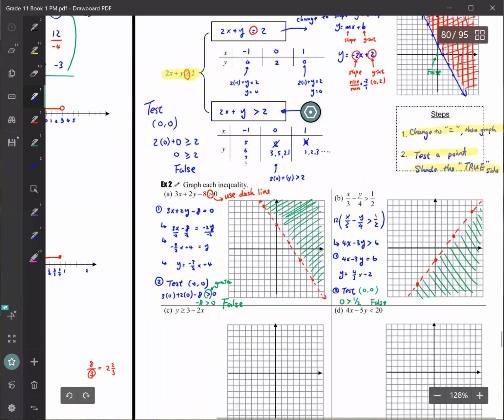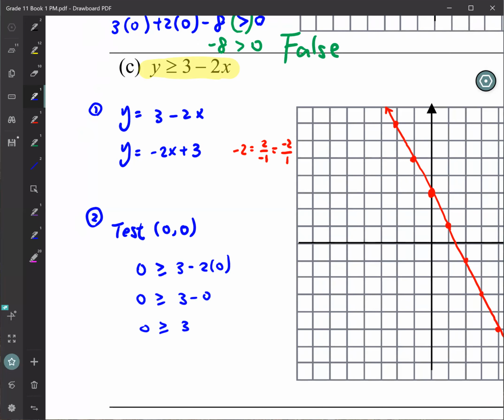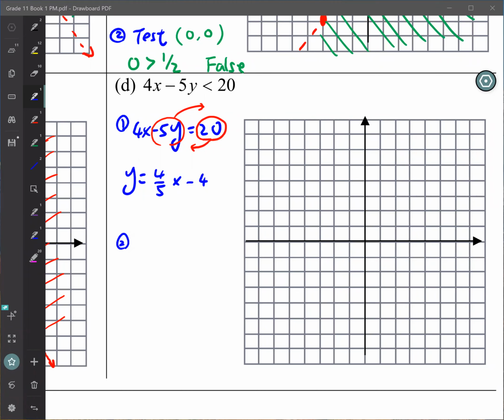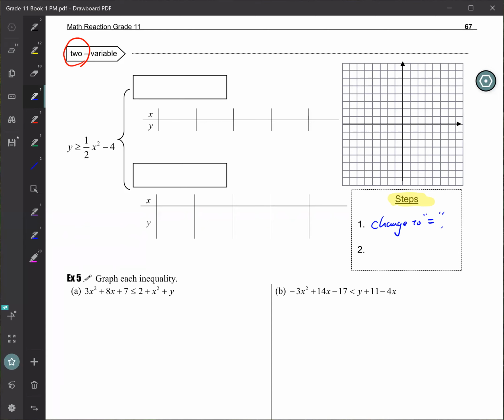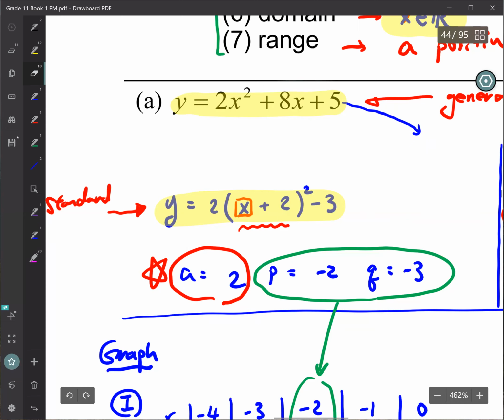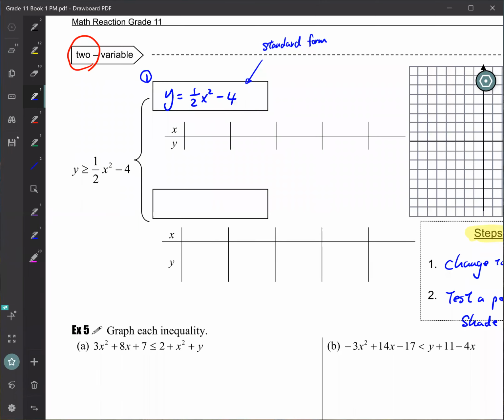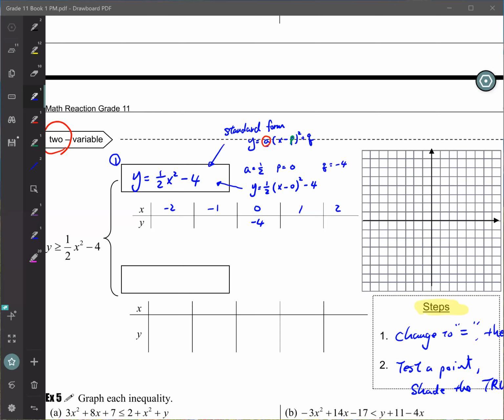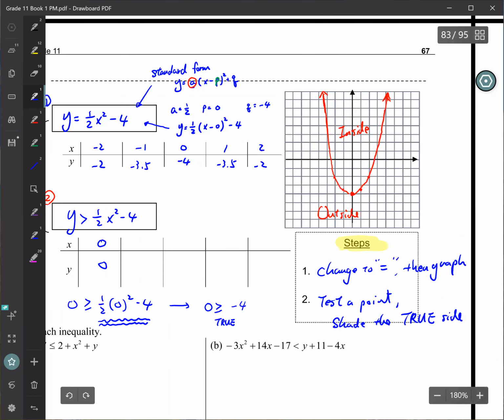31. Graphing Inequalities: Linear Inequalities, Quadratic Inequalities, System of Inequalities